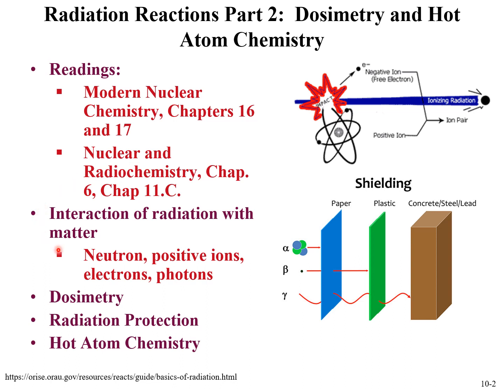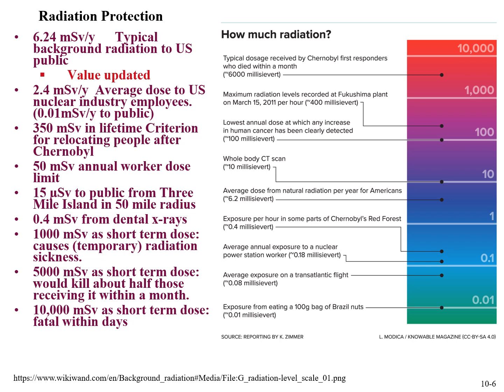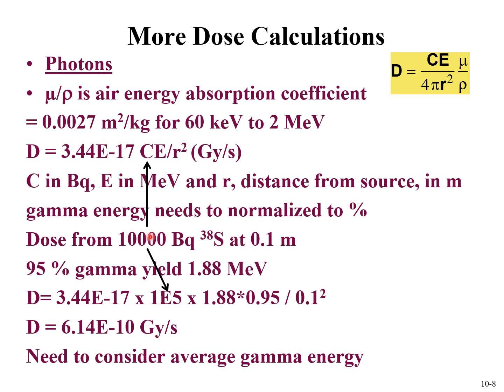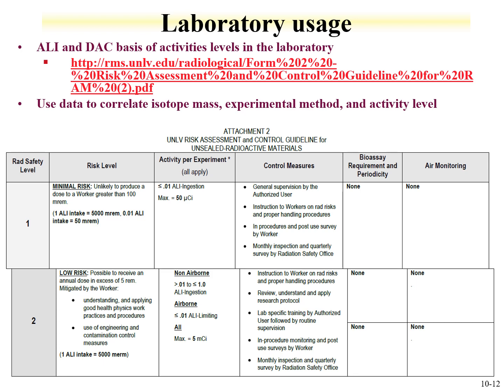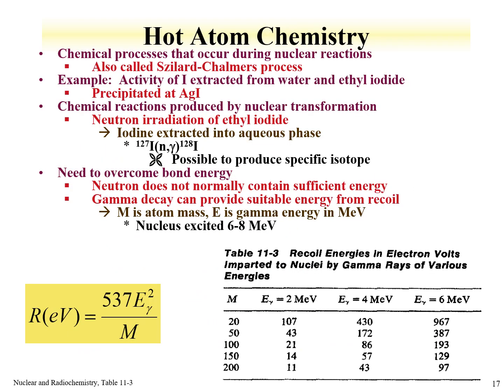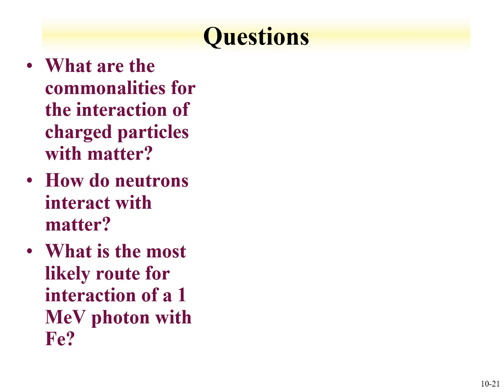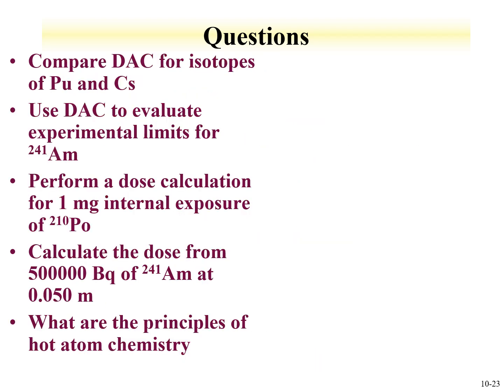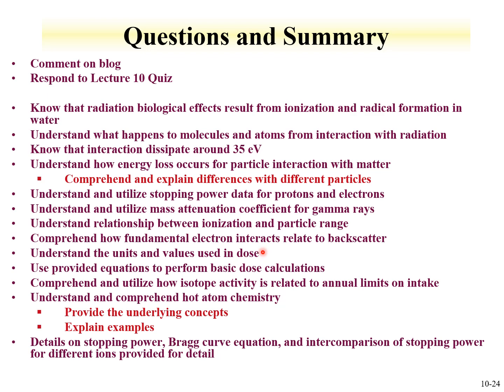CHEM 418 Lecture 10 Radiation Interactions Part 2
This lecture, in 2 parts, covers interaction of radiation with matter and includes fundamental interactions, particle ranges, dosimetry, and hot atom chemistry. Interaction of radiation with matter covers energy loss and reactions with charged particles and photons. The stopping power of charged particles in different material is covered, including calculations on energy loss with thickness. Electron backscattering is introduced with examples on different behavior with varied elements. Discussion on photon interaction includes photoelectric effect, Compton effect, and pair production. Units of dosimetry are described. Dosimetry measurements are discussed and quality factors based on particle mass and charge are introduced. Introductory dose calculations are supplied. Radiation protection regulations and the definition of terms (ALI, DAC) are given. A review of hot atom chemistry is given. Part 2 is 44 minutes and covers dosimetry, radiation protection, dose calculations, and hot atom chemistry.